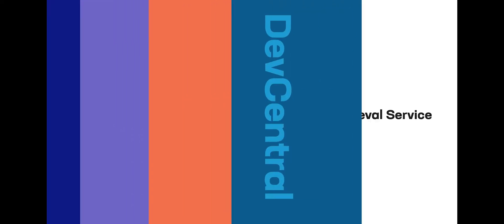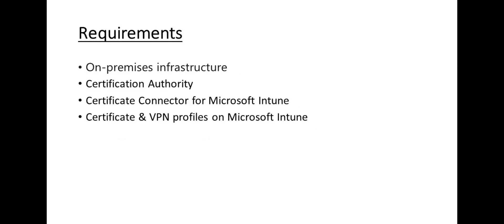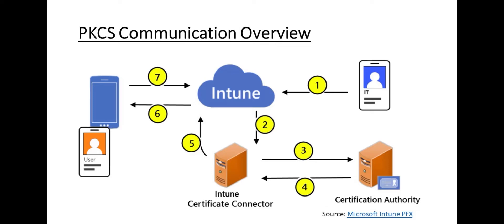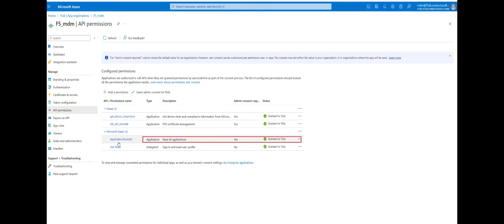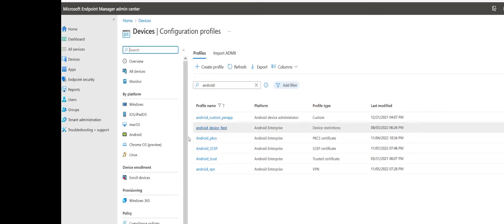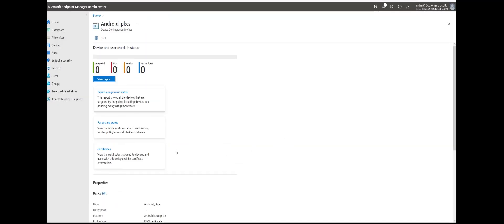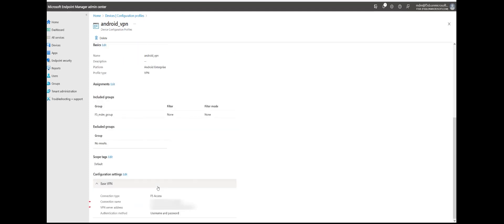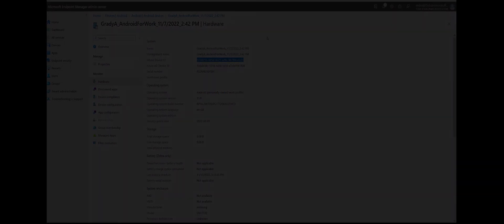Microsoft Intune Configuration for Compliance Retrieval Service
In this video, Samir provides a detailed demonstration of configuring Microsoft Intune for the Compliance Retrieval Service, also known as Microsoft Knack 2.0. The tutorial covers the process of creating device profiles within Intune, emphasizing best practices for ensuring compliance. Viewers will gain insights into effective configuration strategies to enhance device management and compliance retrieval.